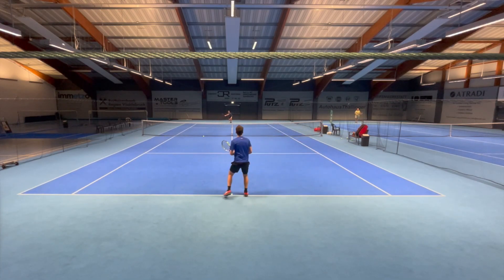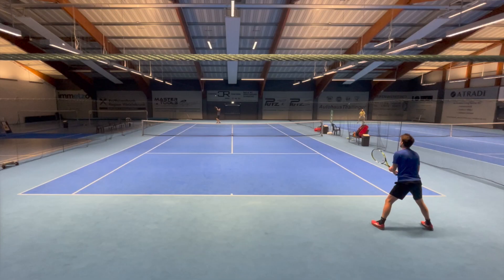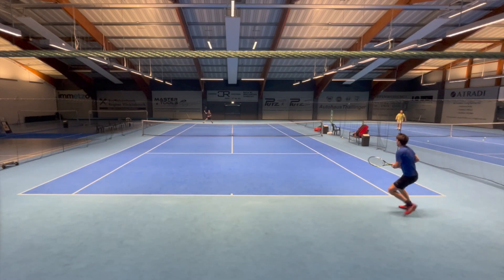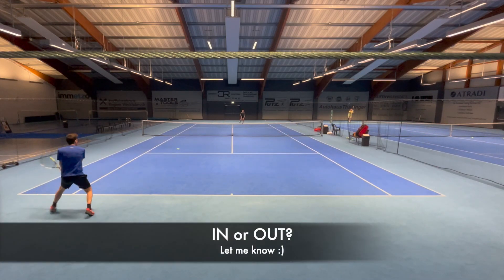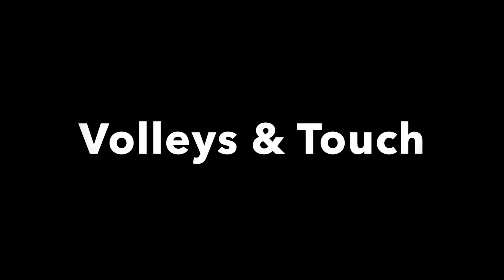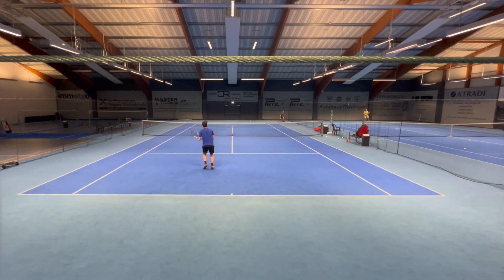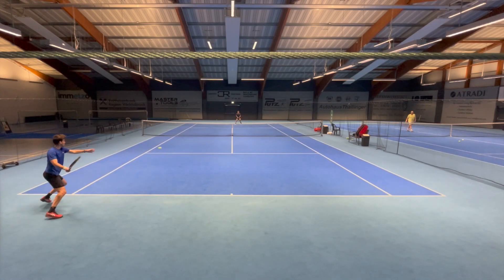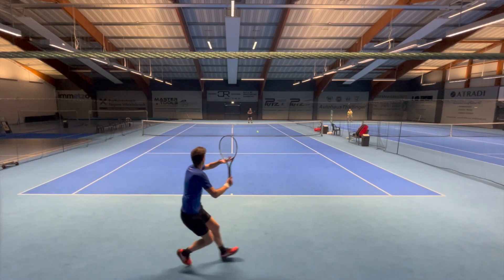IMPRESSIVE | BABOLAT Pure AERO 2023 REVIEW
The Spin Machine from BABOLAT surprised me a lot. Endorsed by Rafael Nadal the Babolat Pure Aero 2023 is one of the most popular rackets outthere. It did surprise me two times but also exposed two of my biggest weaknesses which the Head Gravity Pro helped me with.